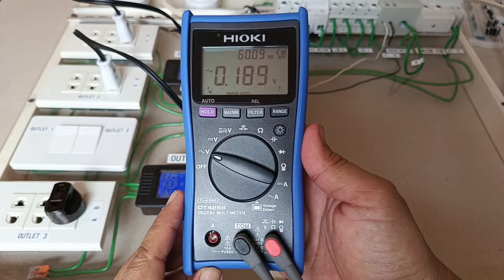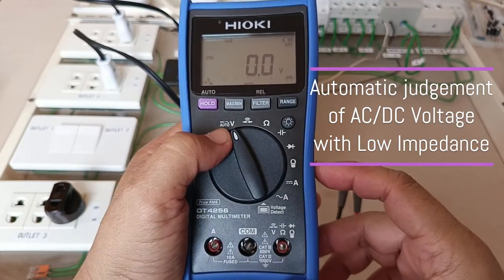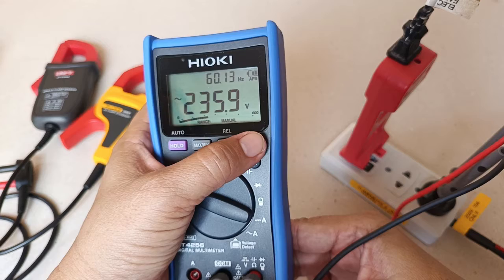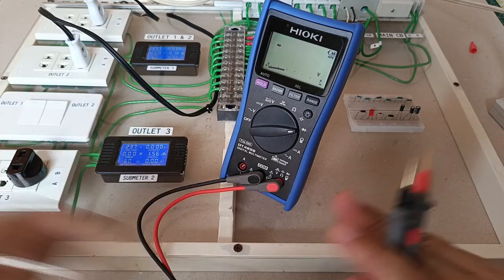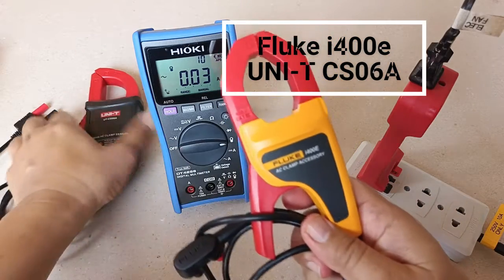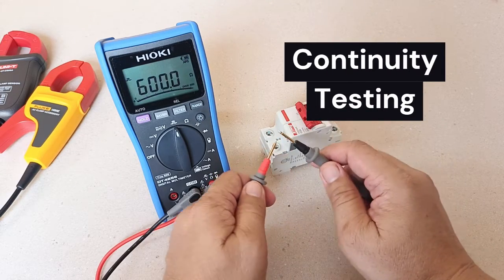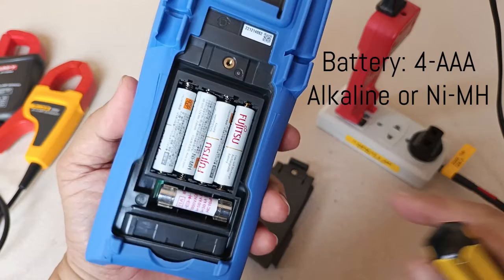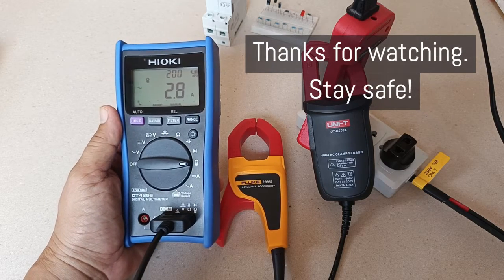Hioki DT4256 True RMS Digital Multimeter an Overview [CC]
Hello everyone! In this video I described some of the best features of the Hioki DT4256, as well as one character I didn't like. Overall, it's a good alternative among branded DMMs, given its price when compared, for example, with Fluke 117, which cost more. Rugged and reliable, many say that this is a fine electrician's multimeter, but it can also be used in electronics. I bought it out of my own pocket during a promo sale at amazon, and I think it was a good deal for a Japanese made test equipment.
Link to product details:
Time stamps:
00:00 disclaimer
00:28 specifications
Notable Features
00:38 autohold
00:52 one task per selector position
01:09 dedicated backlight button
01:32 CAT III-1000V, CAT IV-600V
01:40 Auto AC/DC voltage judgement with low impedance
01:56 diode test voltage of 5v DC
02:07 dedicated slot for AC clamp-on probe
02:29 built-in NCV detection with 2 sensitivities
Operational Keys
02:49 Hold (AutoHold), MIN-MAX, FILTER (Rel), RANGE
03:27 multi-information display
Functional Testing
03:49 AutoVolt with LoZ
04:37 diode testing
05:19 capacitor testing
06:13 testing UNI-T CS06A and Fluke i400e
08:05 continuity testing
08:39 non-contact voltage detection
09:13 tilt stand
Battery supply and Input protection
09:23 date of manufacture (serial number)
09:38 four AAA alkaline of Ni-MH batteries
09:48 high speed 1000V HRC fuse
10:07 likes
10:17 dislike noisy buzzer on resistor testing
11:00 closing